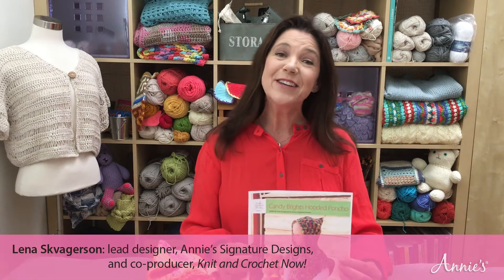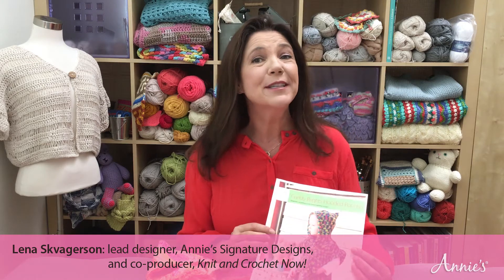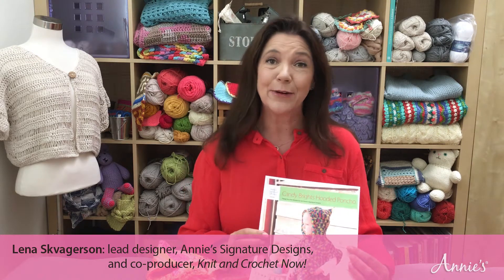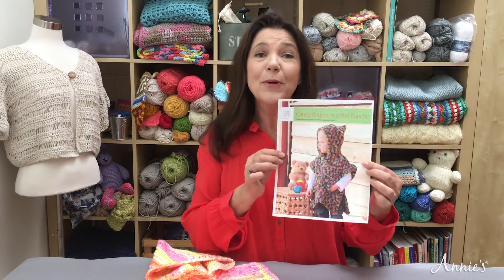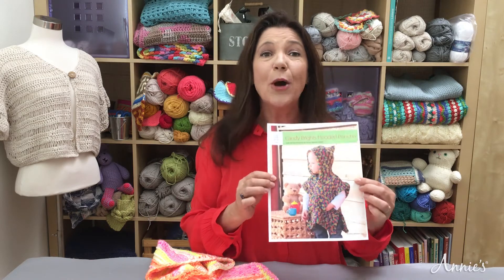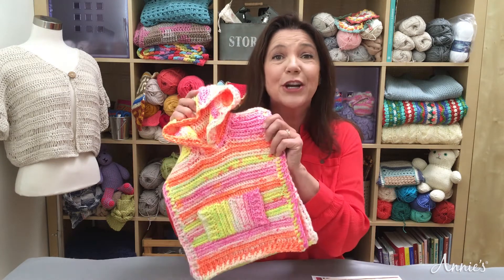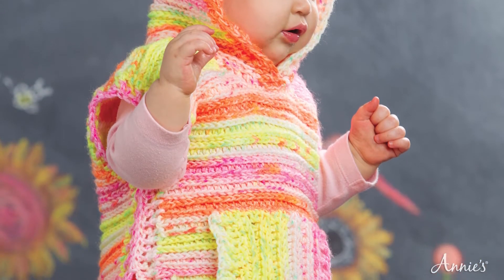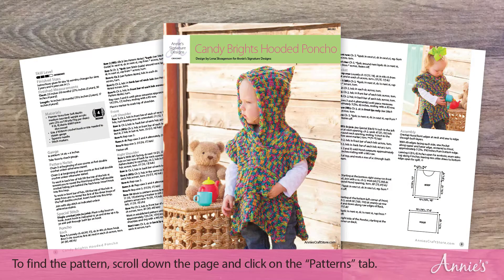Candy Brights Hooded Poncho | an Annie’s Creative Studio Preview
Keep your little one warm with an adorable hooded poncho that’s as bright as she is, complete with a cozy kangaroo pouch!

In this Learn, Make, Create! online video class brought to you by Annie’s Creative Studio, crochet expert and designer Lena Skvagerson demonstrates how to stitch and assemble this adorable two-piece hooded poncho.

To watch the rest of this episode, view hundreds more episodes and download patterns, sign up and start watching for free today at Annie's Creative Studio.

In this online video class, you’ll learn how to:
·               Work crochet rib.
·               Work in the back bar and front bar to achieve a textural knit-look.
·               Crochet the Candy Brights Hooded Poncho.

Finished Sizes
Instructions given fit size 18 months; changes for sizes 2 years and 4 years are in [ ].
Finished Measurements
Chest: 25 inches (18 months) [271/2 inches (2 years), 30 inches (4 years)]
Length: 14 inches (18 months) [151/2 inches (2 years), 17 inches (4 years)]

Materials
Premier Yarns Ever Soft Multis medium (worsted) weight acrylic yarn (21/2 oz/130 yds/70g per skein):
6 [6, 8] skeins #3603 paradise sunset
Size J/10/6mm crochet hook or size needed to obtain gauge
Tapestry needle

Skill Level
Intermediate